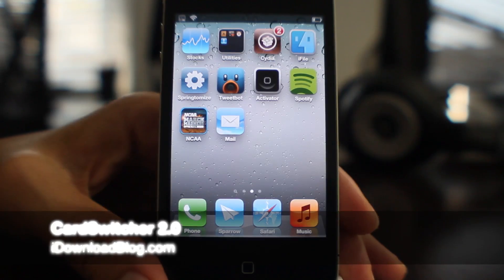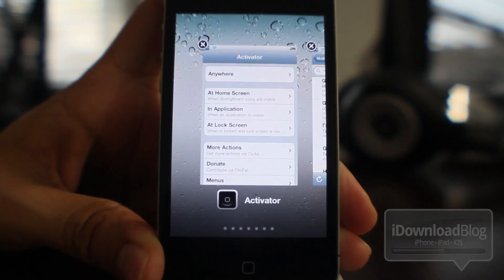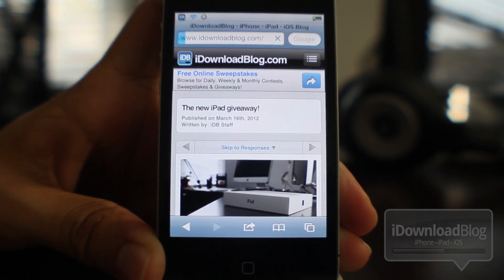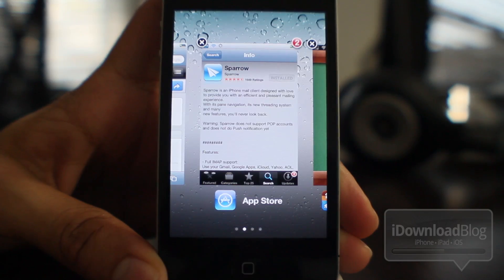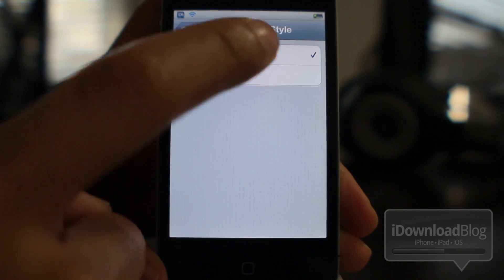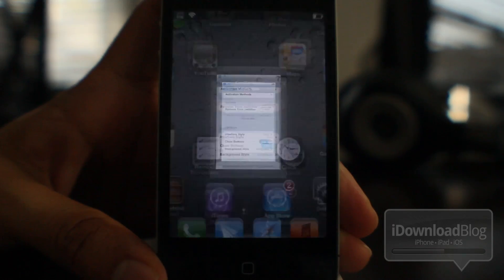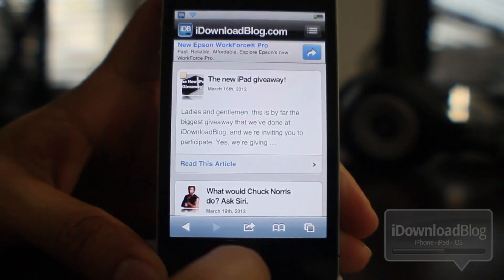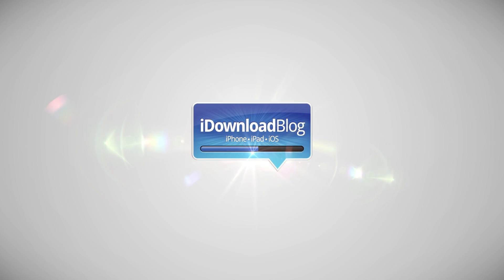CardSwitcher 2.0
Name: CardSwitcher 2.0
Description: The update to CardSwitcher, the App Switcher replacement for jailbroken iOS devices.
Price: $1.99
Repo: BigBoss
Developer: Kyle Howells

About iDB